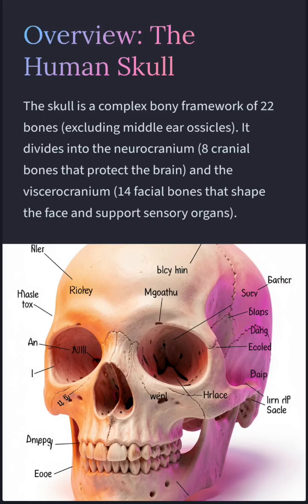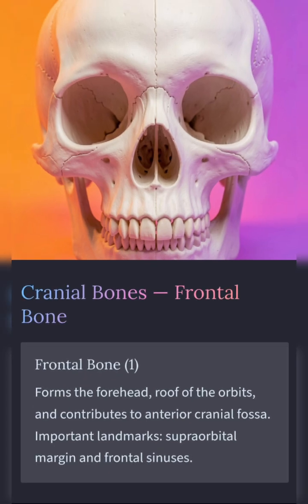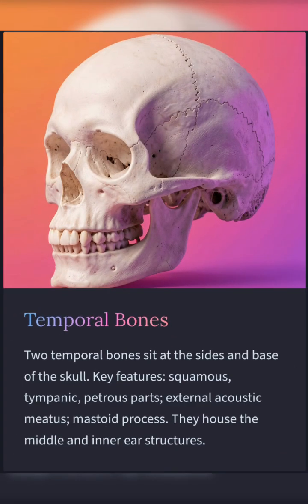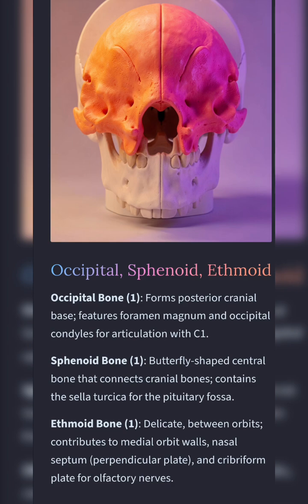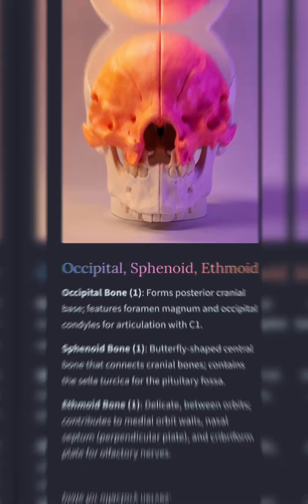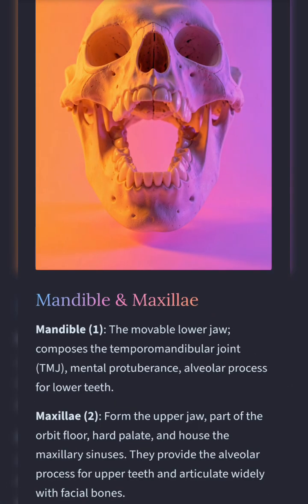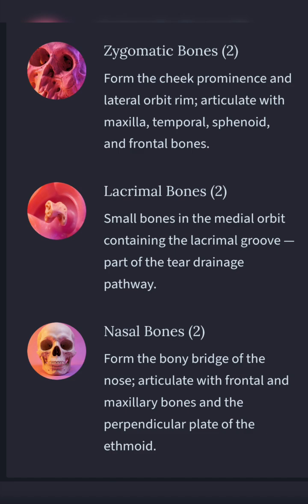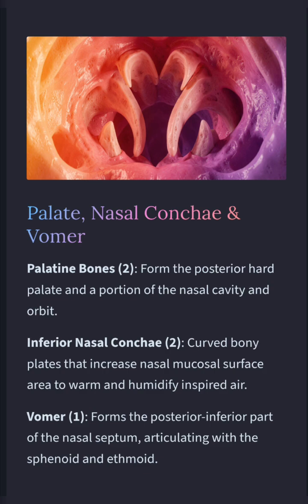Anatomy of human skull bones